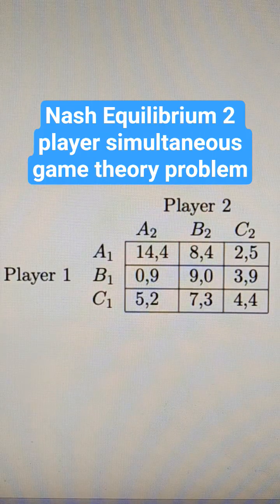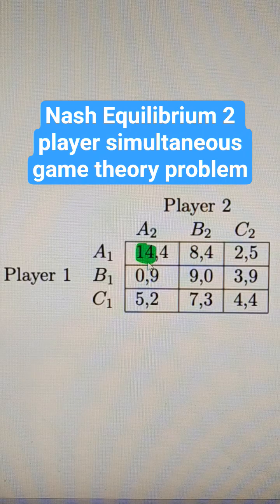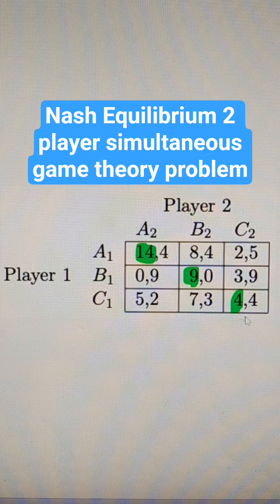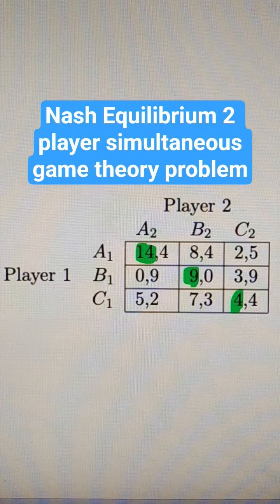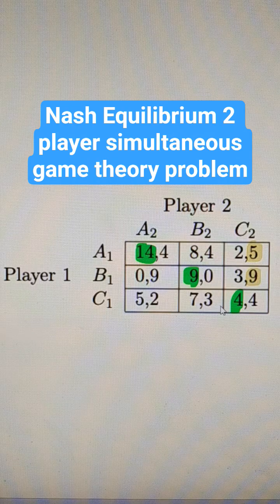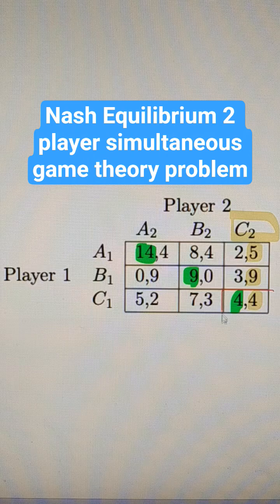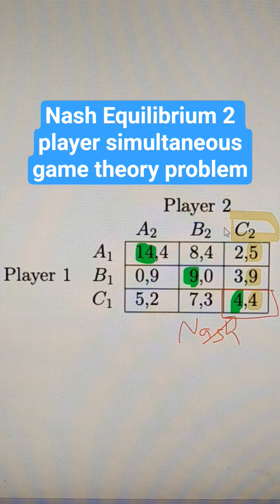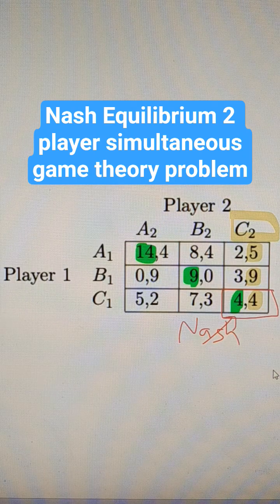Nash Equilibrium 2 player simultaneous game theory problem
Find the pure strategy Nash equilibrium of the following game.